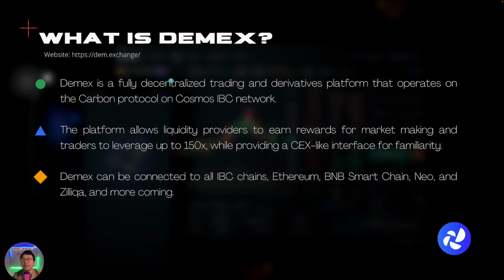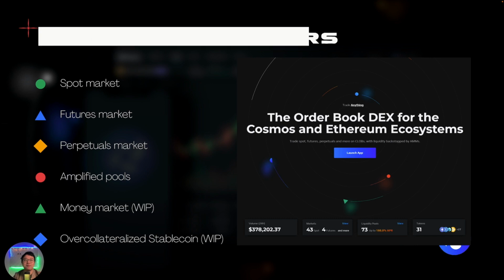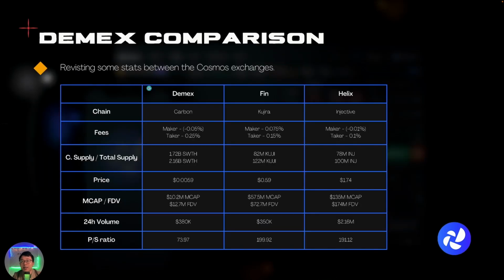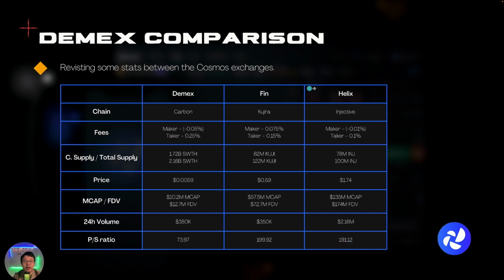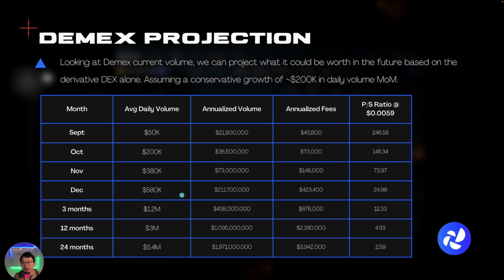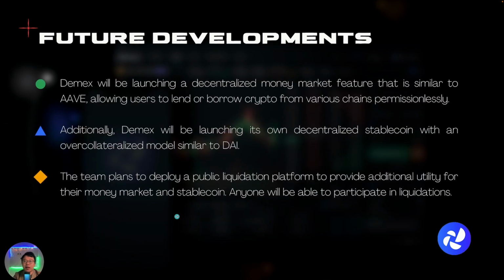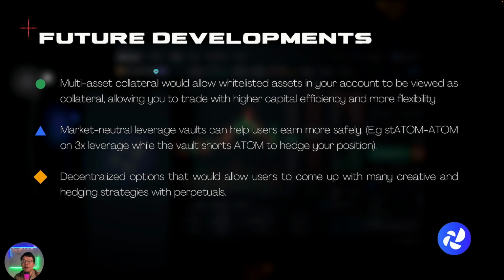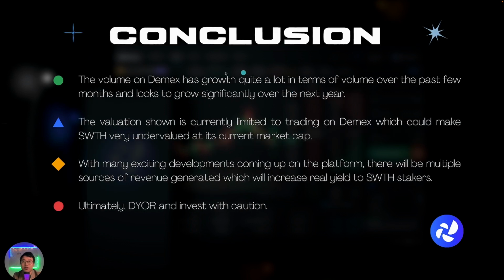INSANE GROWTH ON THE NEXT GENERATION CROSSCHAIN DEX | Demex (SWTH) Valuation Analysis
Hey everyone! In this video, we'll be going through some numbers for Demex and what it is worth. Demex has grown at a monthly rate 100% in terms of volume and has become severely undervalued at a 10M market cap compared to the other trading platforms in DeFi. With the launch of other features coming to Demex and high volume growth, SWTH holders could be well rewarded in the next bull run. What are your thoughts on Demex and SWTH?

0:00 Introduction
0:18 Disclaimer
0:26 Demex Recap
2:08 Cosmos DEX Comparison
3:28 Demex Projection
4:45 Future Developments
6:38 Conclusion